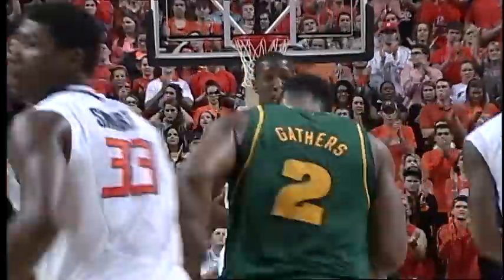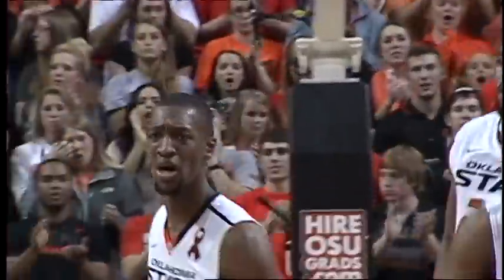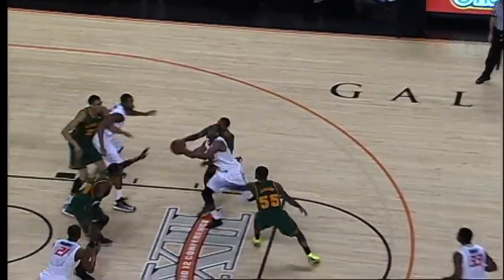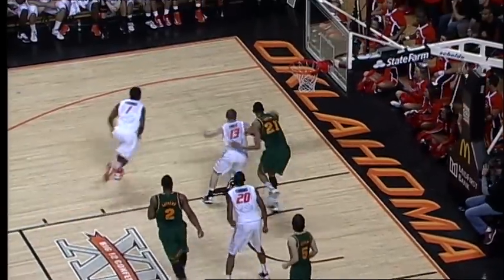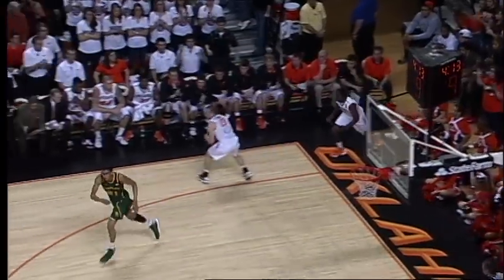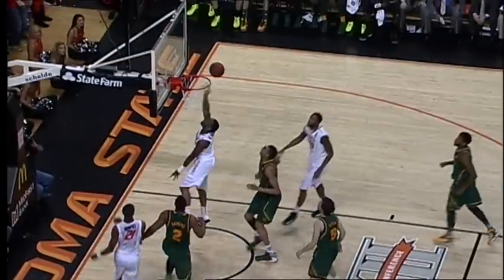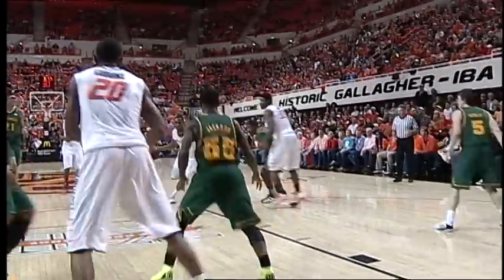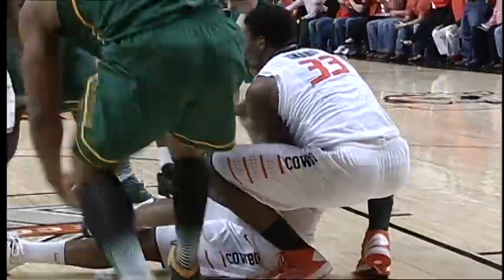#22 Oklahoma State vs. Baylor - 2013 MBB Highlights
As Markel Brown steamed down the court in the final seconds of overtime, he looked at the clock once, then twice, and decided to try to get to the rim.

He did, just in time for Oklahoma State.

Brown's lay-in with two-tenths of a second left - which followed a blocked shot at the other end by teammate Michael Cobbins - lifted No. 22 Oklahoma State to a 69-67 win over Baylor on Wednesday night and extended the Cowboys' winning streak to four games.

Marcus Smart scored 14 points, albeit on 4-of-21 shooting, and Brown added 13 for Oklahoma State (16-5, 6-3 Big 12 Conference), which blew a 14-point lead in the final 7:40 of regulation and twice trailed by three points in overtime. The Cowboys found a way to win despite shooting 36.1 percent from the field (26 of 72) and 14.3 percent from 3-point range (3 of 21).

"It was just a very gutsy performance by our guys," Oklahoma State coach Travis Ford said. "I thought they hung in there. We've figured out some crazy ways to win games lately."

Crazy would be an apt word to describe the game's frantic final moments. Baylor (14-8, 5-4) had a chance to win, but Cobbins blocked a shot attempt by A.J. Walton under the basket with about six seconds left.

"I figured we had come too far to just give up a layup right there at the end," Cobbins said. "I just went up and tried to get it and thank God I got it."

The ball found its way to Brown, who raced to the other end.

"I was just trying to beat the clock, as fast as I can," Brown said.

Ford said Brown - who went 4-of-17 from the field - made the right play.

"I was hoping he would get to the rim, because so many players pull up," Ford said. "So many players don't think they have enough time. But you've got more time than you think you do."

Brown intercepted a desperation inbound pass by Baylor's Jacob Neubert to end the game.

"You'll sleep better tonight than I will," Baylor coach Scott Drew told reporters after the game.

Oklahoma State hasn't lost since falling to Baylor on Jan. 21 in Waco, Texas. The Cowboys' streak includes a road win on Saturday at No. 2 Kansas, an effort that vaulted Oklahoma State back into the Top 25.